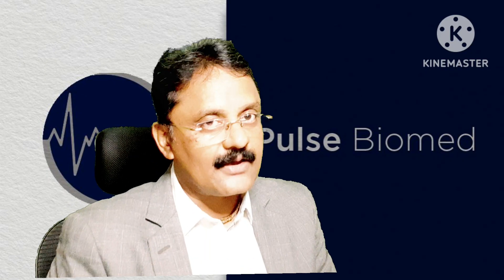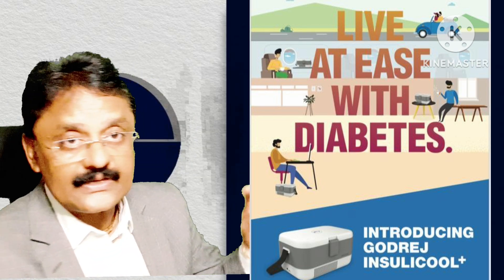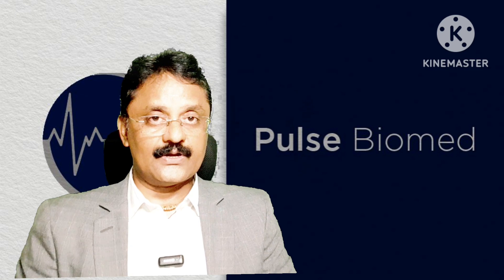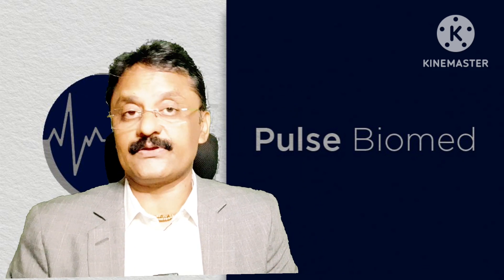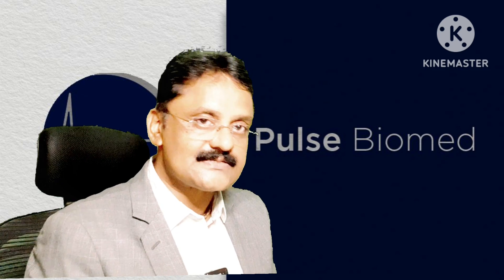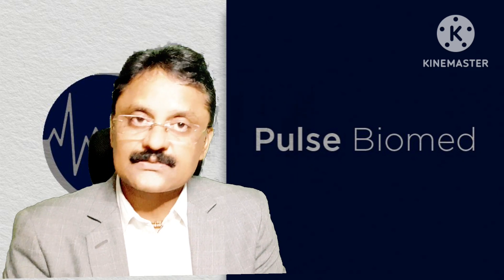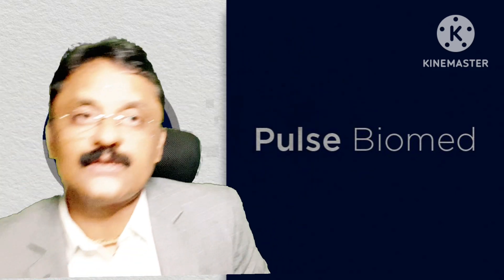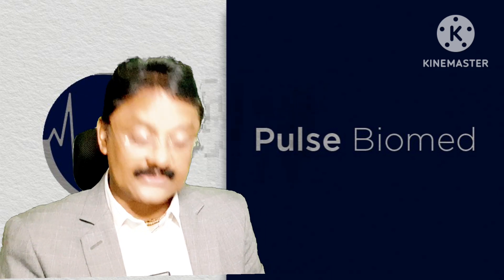Godrej Insulicool | Pulse Biomed | Insulin vials | Diabetes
*INTRODUCING GODREJ INSULICOOL:*

🔶The portable InsuliCool product range is uniquely designed to cool and preserve Insulin vials and catridges effectively.

🔹It is compact, user-friendly, easy to carry, works on both AC and DC power sources and it can also work on a battery pack and power bank.

🔸It provides the right temperature for insulin, which helps maintain its efficacy and enables a diabetic patient to live a carefree life at home or office, during travel and power outages.

🔹For ordering it, kindly connect  :

Gaurang Shah
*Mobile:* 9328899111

Pulse Biomed LLP
(Healthcare Solutions)
A-314 Advance Business Park, Shahibaug, Ahmedabad, Gujarat 380004